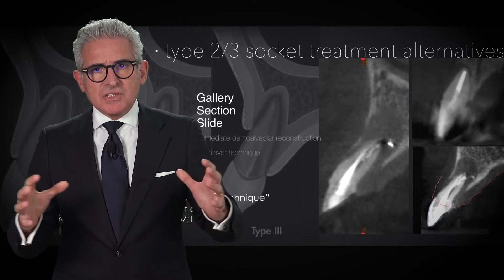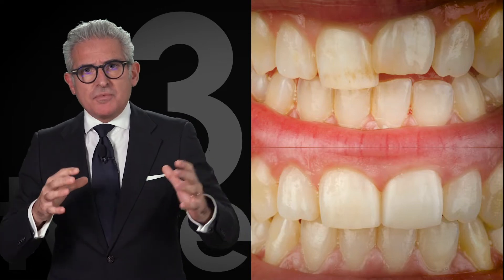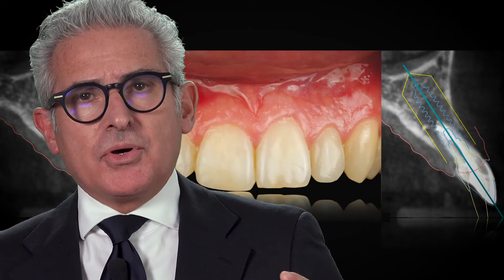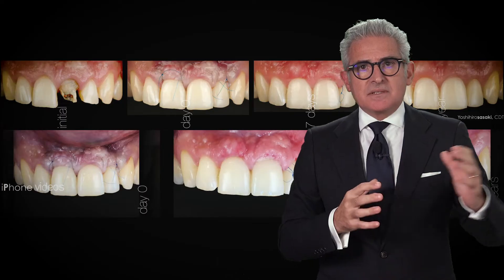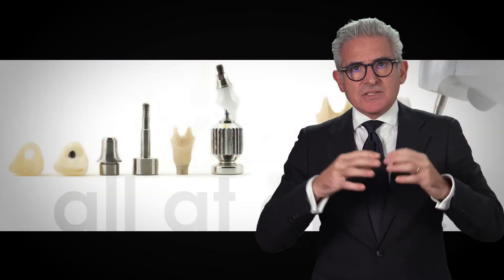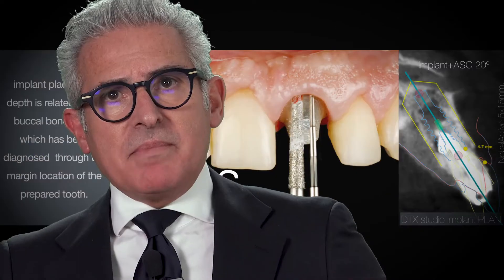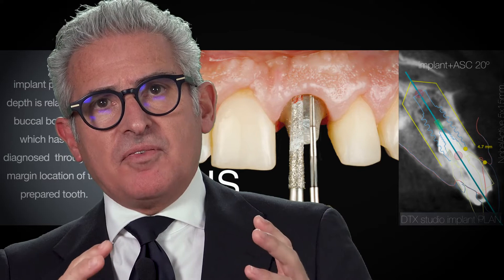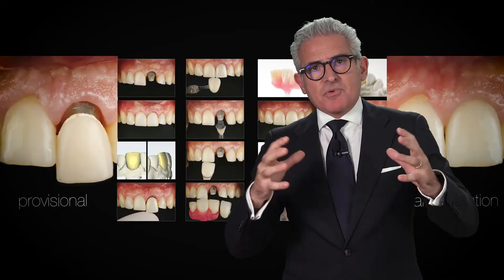Gamborena Masterclass - Immediate implant placement into fresh extraction socket